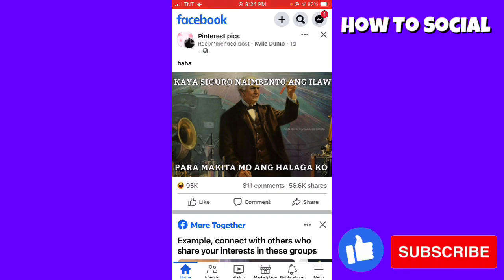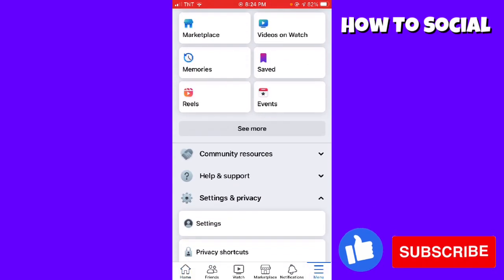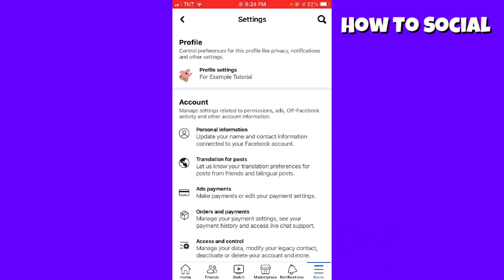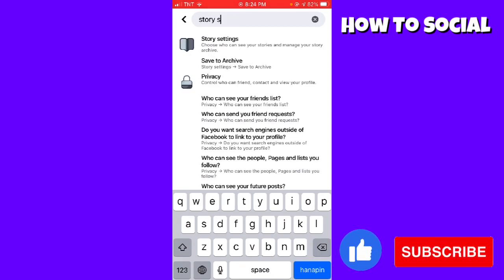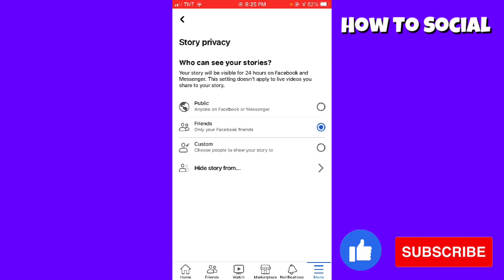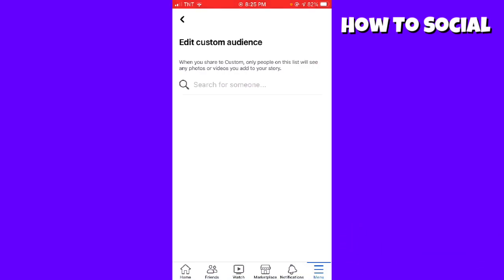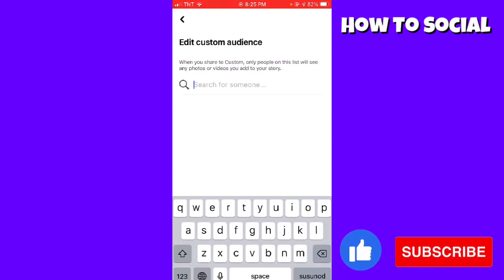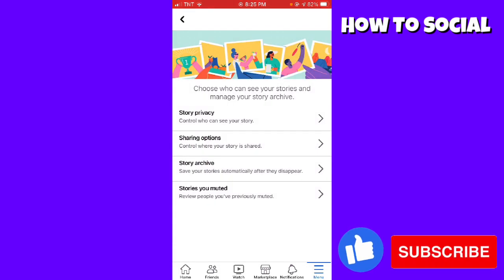How To Private Featured Photo on Facebook (2023 Update) | Make Featured Photo Private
How To Private Featured Photo on Facebook (2023 Update) | Make Featured Photo Private. Learn how to make your featured photo on Facebook private with our 2023 update. In this video, we'll provide you with step-by-step instructions on how to easily change the privacy settings of your featured photo on Facebook.

Here are the steps on how to private featured photo on Facebook:

Log in to your Facebook account and navigate to your profile.
Click on the featured photo you want to make private.
Click on the three dots icon in the top right corner of the photo.
Select "Edit Featured" from the dropdown menu.
In the "Edit Featured" window, click on the dropdown menu next to "Visible to" and select "Only Me" or any other privacy option you prefer.
Click on the "Save" button to apply your changes.
And that's it! You've successfully changed the privacy settings of your featured photo on Facebook.

Please note that if you've added the featured photo from an album, you'll need to change the privacy settings of the album as well to make sure the photo is completely private.

We hope this video was helpful for you. If you have any questions or suggestions, please leave them in the comments below. 💭 Have a question about this tutorial?